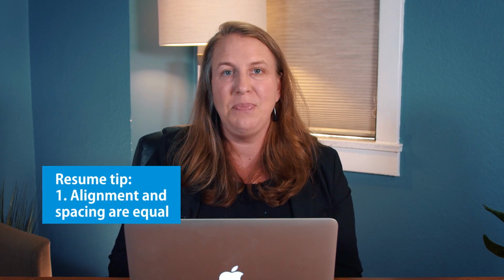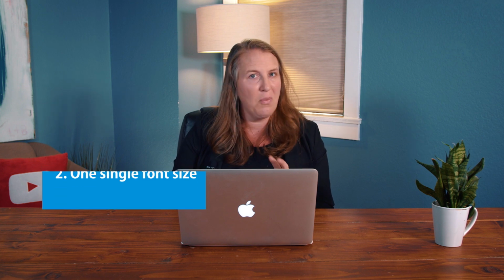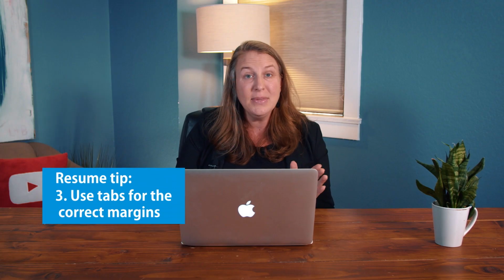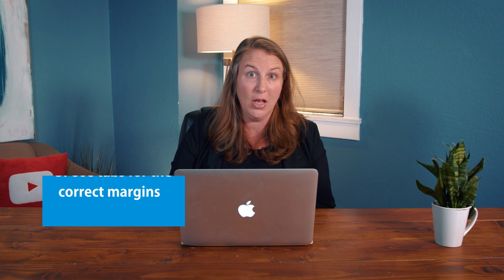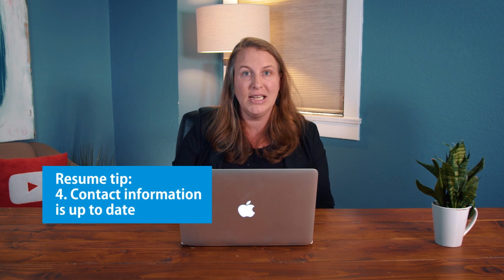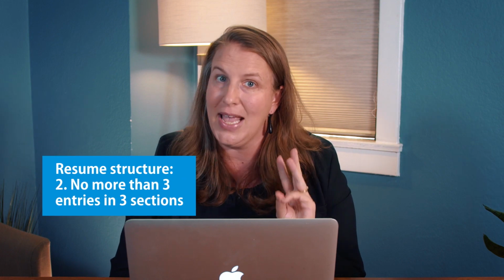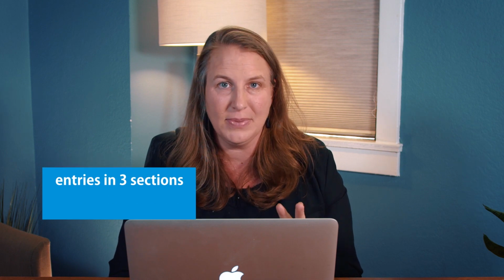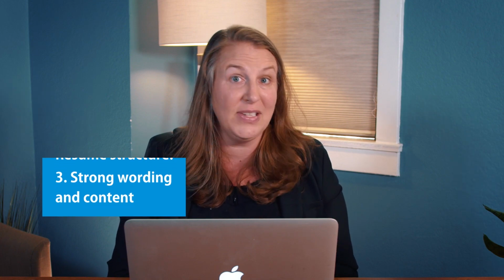Consulting Resume Tips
Watch Jenny Rae as she give some of the best consulting resume tips around! Considering that your consulting resume is the key to the "interview offer door", you would be doing yourself a favor by implementing these things. Jenny Rae will cover things like: resume formatting, resume structure, resume wording and content, what NOT to included in your consulting resume, and more! Remember, your resume is typically the first impression that consulting firms will have of you. Do you know what they are expecting? Don't lose out on your chance to make a great first impression!

Timestamps:
00:34 Resume alignment and spacing.
01:00 Resume font and size.
01:47 Resume contact information.
02:38 Resume structure.
03:33 Resume wording and content.
05:30 Interests line in resume.